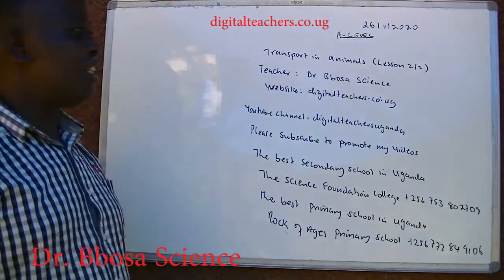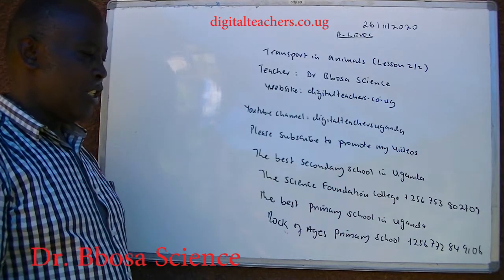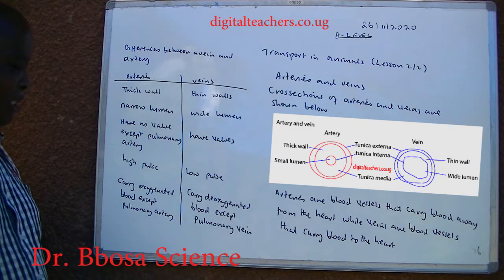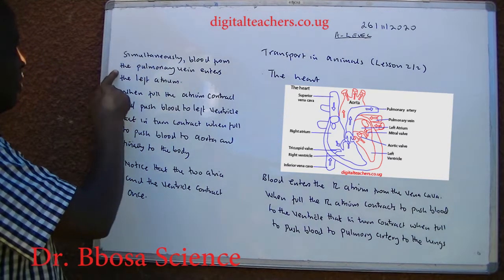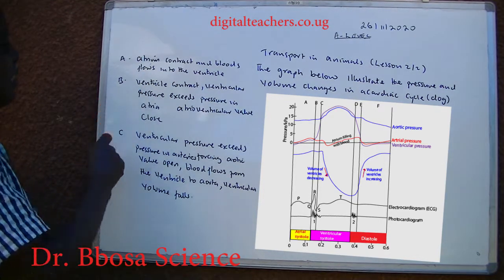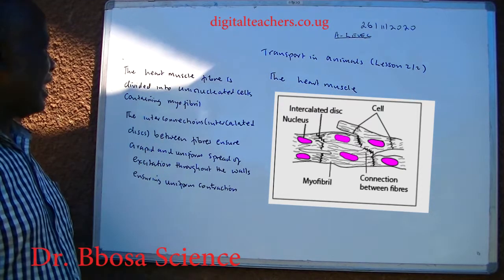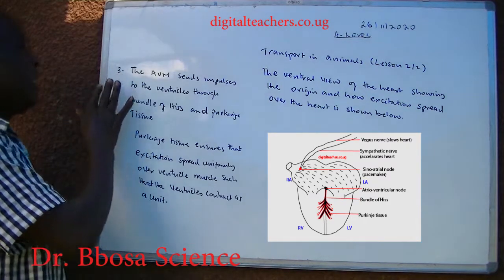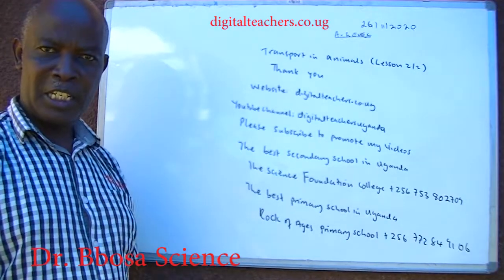A-level biology lesson 48: Transport in animals lesson 2 of 2 by Dr. Bbosa Science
Circulatory system in man, definitions of artery and vein, differences between arteries and veins, diagram of heart, circulation through the heart, cardiac cycle, cardiac muscle, electrical excitation of the heart, control of circulation